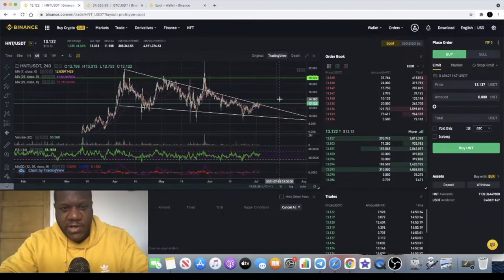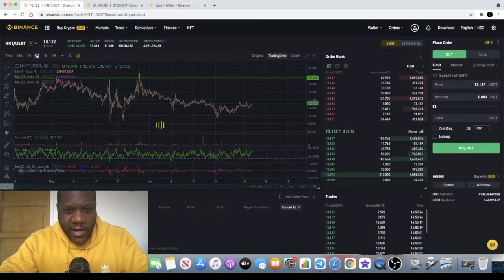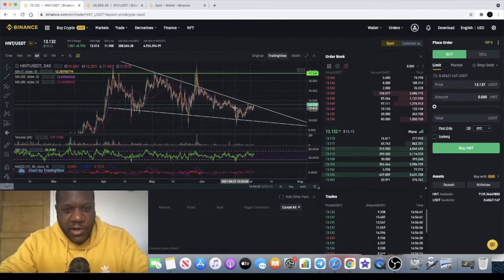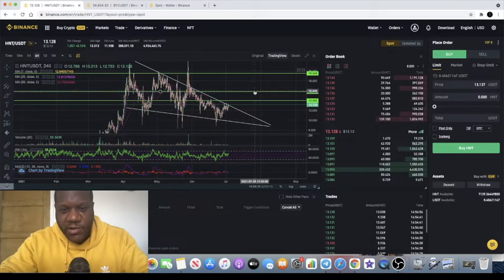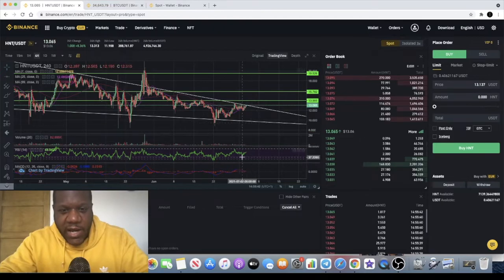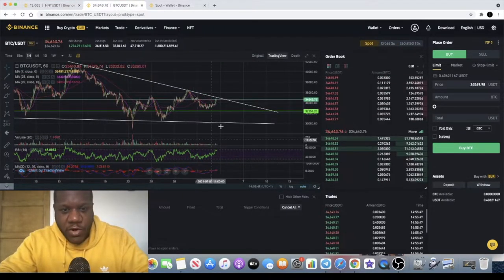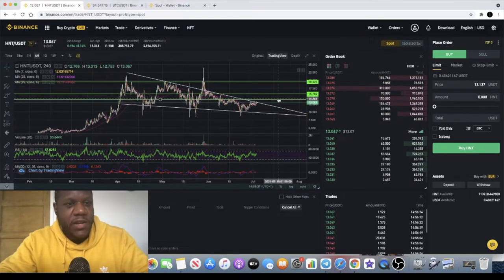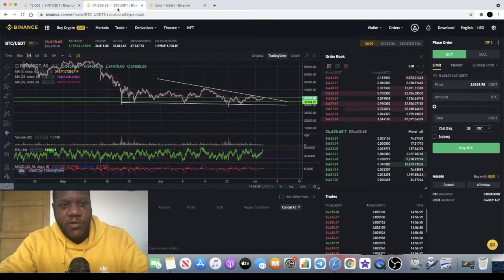Helium $HNT HUGE MOVE With This BITCOIN BREAKOUT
Helium $HNT could potentially be setting up for a long awaited breakout of a bullish falling wedge pattern along with Bitcoin also in the coming days. In this video i give you my market analysis on the HNT/USDT & BTC/USDT Charts using Binance.